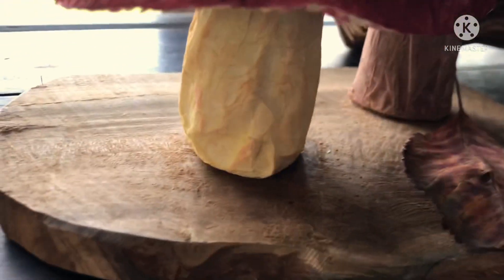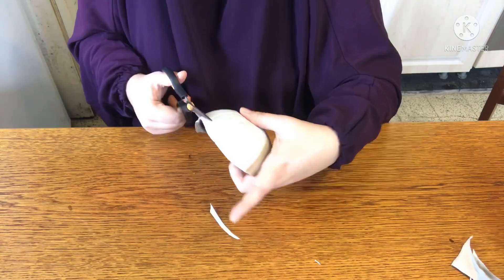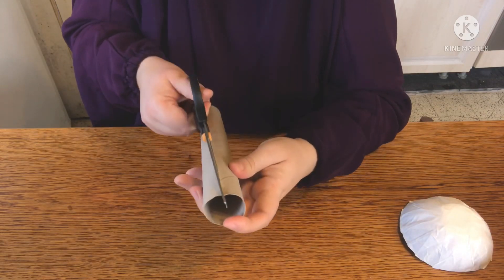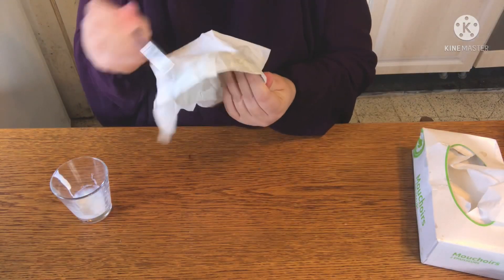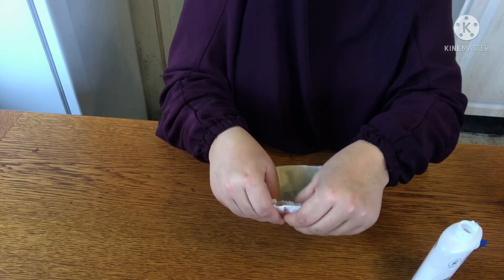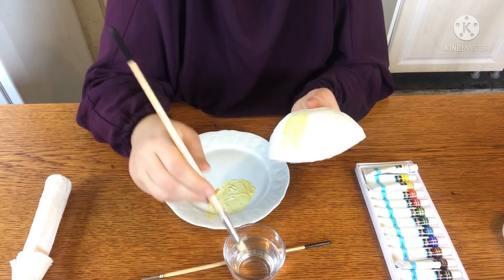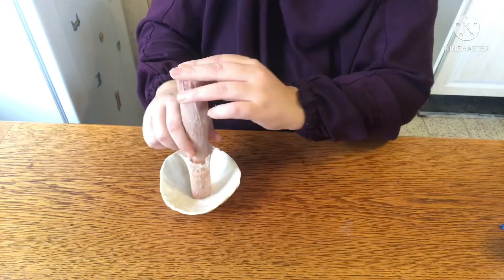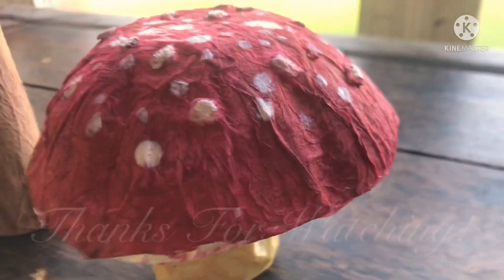DIY Beautiful Fall Mushrooms from Recycled Materials. Toadstool. Fall Decor